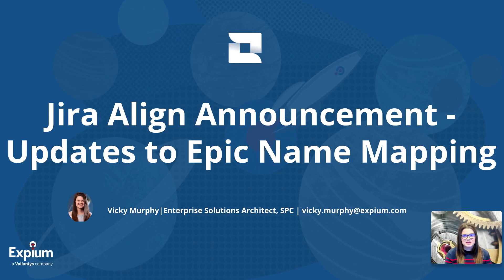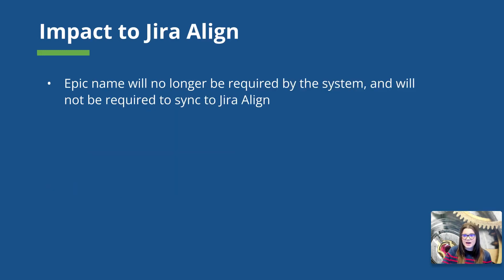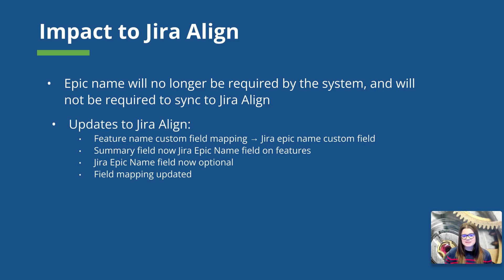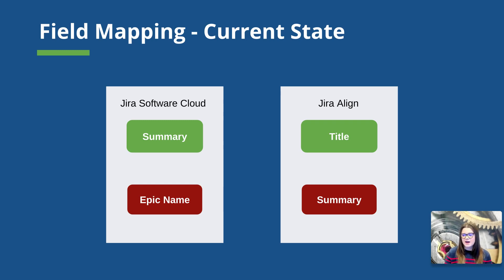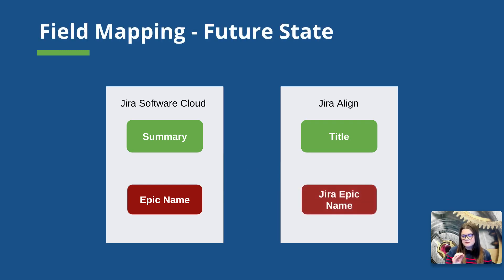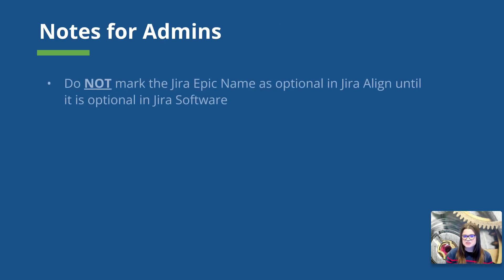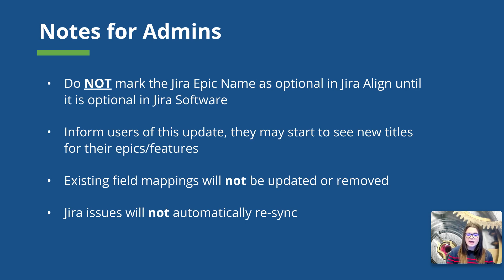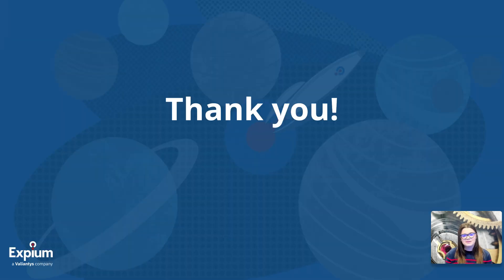Jira Align Announcement Breakdown - Upcoming updates to align with Jira Software epics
In this video, Expium covers the impact on Jira Align users and administrators from the recent Atalssian announcement.

Reach out to Expium to learn more about Jira Align & other Atlassian tools